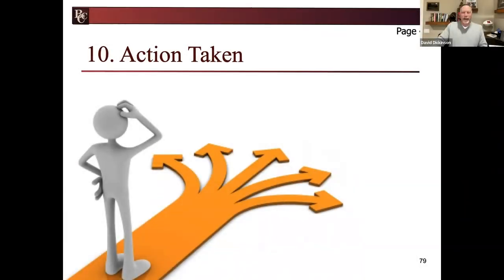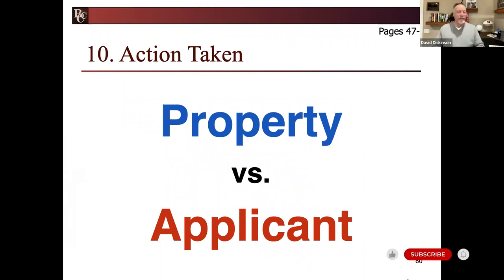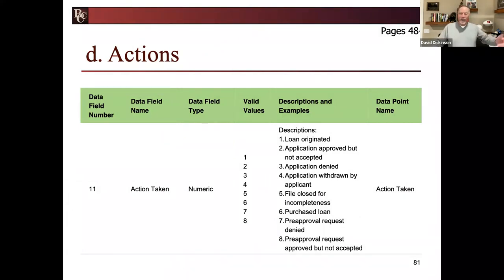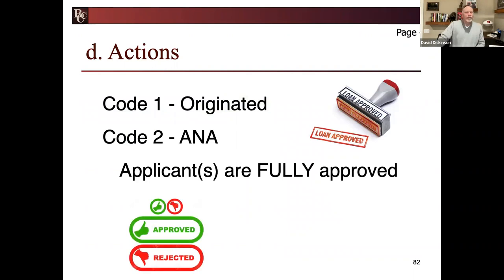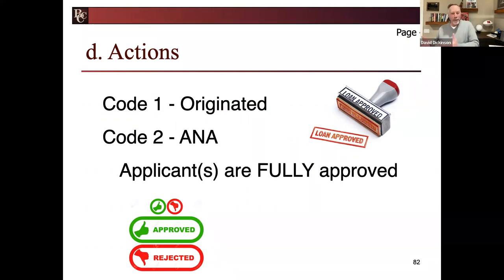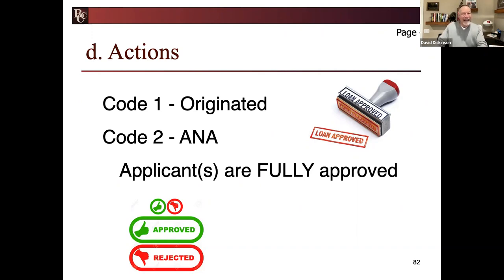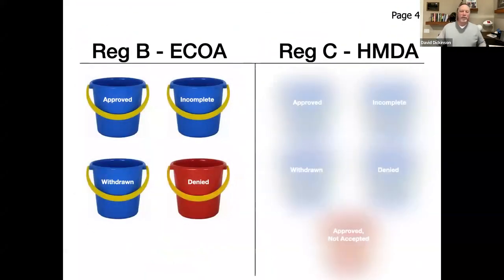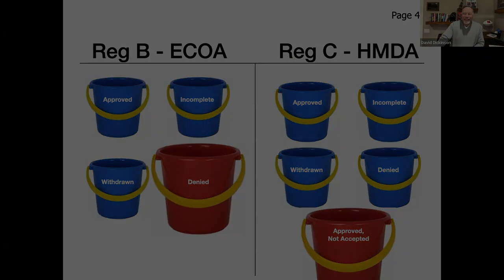Auditing HMDA: Dave talks Action Taken Confusion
That's complicated; let's just call it property stuff.
Look at letter C, underwriting, or creditworthy conditions. Let's call it applicant stuff.

Remember the preapproval where I said we would fully underwrite them even though they don't have a house yet? This we're going to put another dot and connect some things together.
All right, let's go to page 48. Here are your codes for the actions. They made the loan. They approved, not accepted, denied, withdrawn, et cetera. Made the loan? Easy. We got a note. Auditors check one, yes, yes, good. We're done.

Two, not so easy. This is unique to HMDA. This means they have met all of those applicant conditions that are defined and more, but back on page 47, the underwriting or creditworthy is the applicant stuff. Remember, the pre-approvals are reported because we have fully underwritten them. Don't care about the house. Same thing here. We fully underwrote them. They're green-lighted; they're good to go. We call them approved, not conditional, fully. Make sure that that's understood. If that's the case, anything that happens after that is not a withdrawal, not a denial, et cetera, couldn't be a denial. You said you fully approved them.

Let me show you an example here. Reg B has four buckets, and HMDA has five. There can be cases where you have a denial for Reg B and approved, not accepted for HMDA.